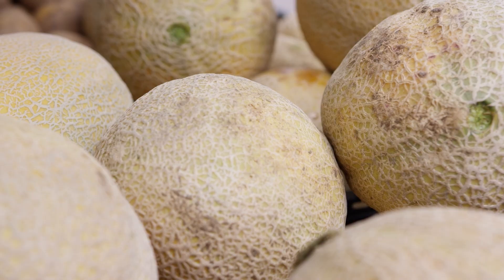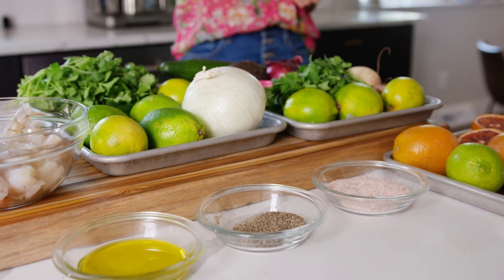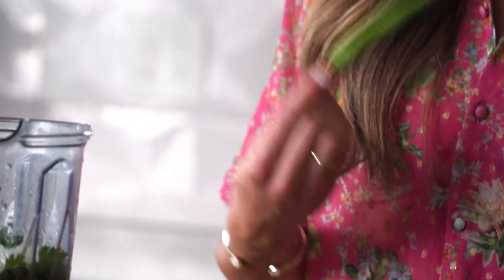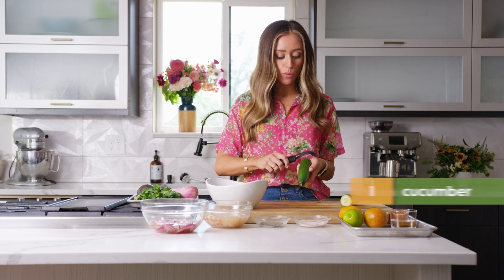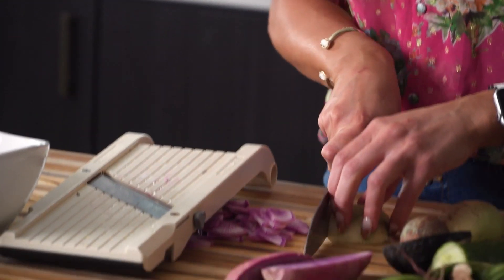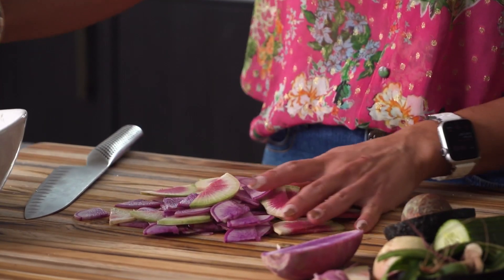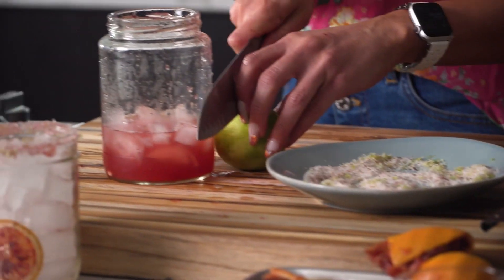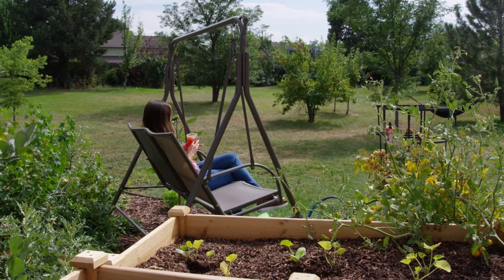Fresh. Simple. Healthy. | Shrimp Aguachile & Blood Orange Margarita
Heather celebrates one of Mexico’s most popular restaurant dishes: shrimp aguachile. Similar to ceviche, lime marinated shrimp and vegetables are topped with spicy chile sauce and colorful radishes in this festive dish, perfectly complemented by a blood orange margarita. And when it’s time to clean up, Heather shares her foolproof tips for easy composting at home!

About Fresh. Simple. Healthy.:
Private chef and holistic health coach Heather Hartman is always on the hunt for ways to naturalize what goes in and around the body. Heather shares mouth-watering whole food recipes and offers tips and insight into healthy living, from hair care to our house cleaning routine. It’s time to realign with what’s fresh, simple and healthy.